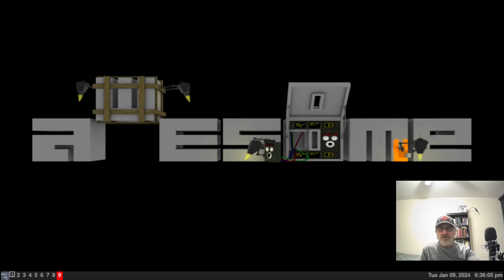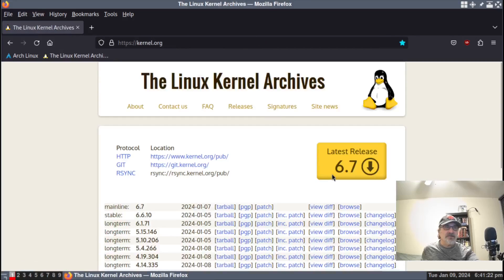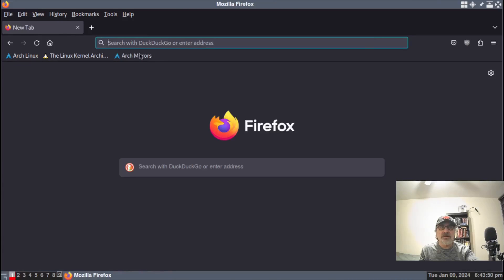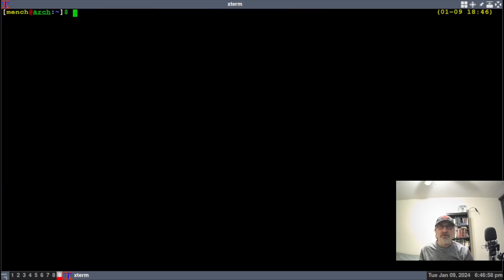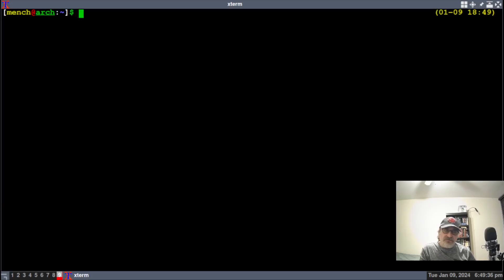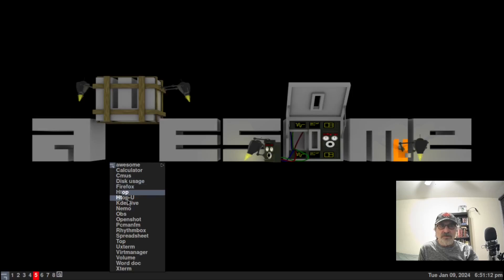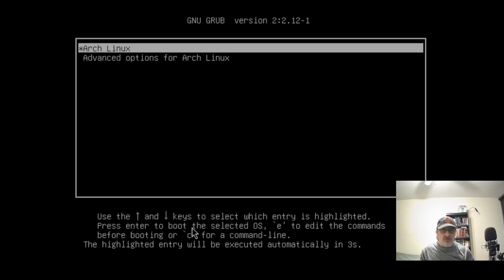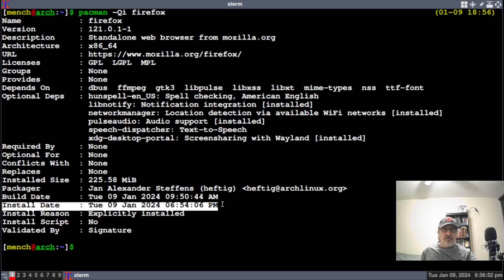Updating Arch Linux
Timestamps:
00:00  Intro
00:30  Kernel  & Arch Websites
04:08  Mirrors
10:32  Updating System
14:13  Reboot
16:20  Concluding Thoughts